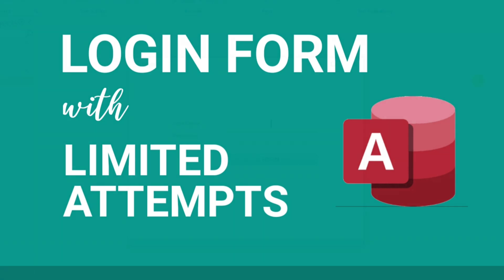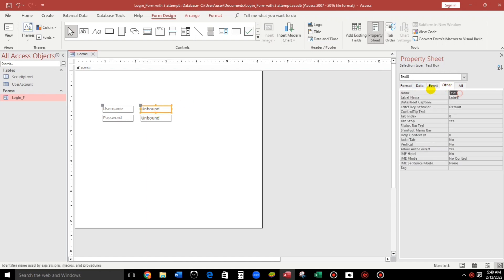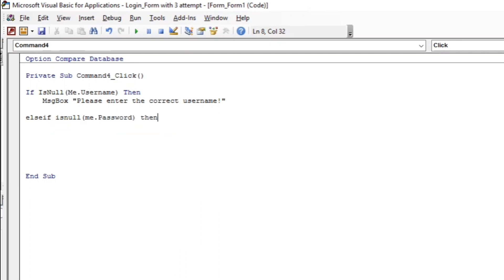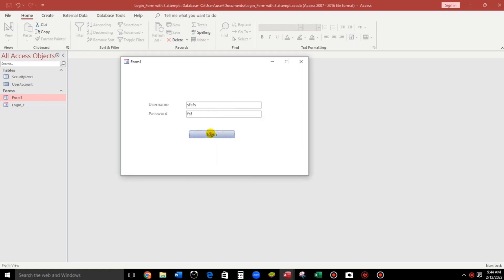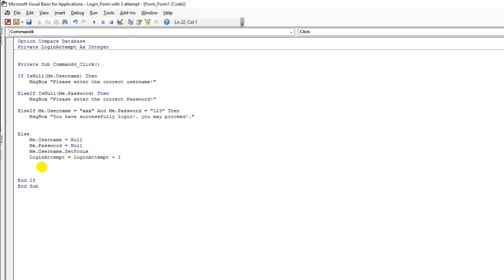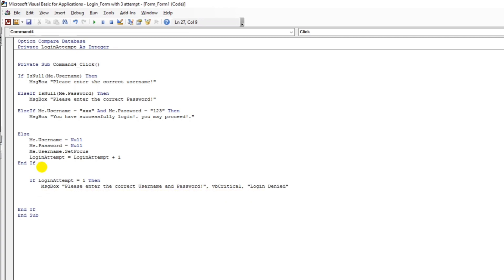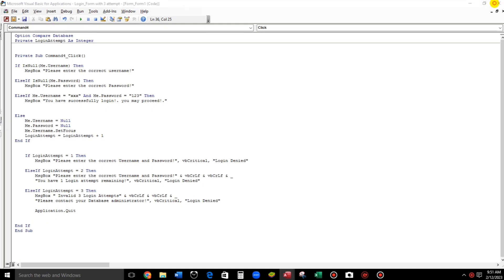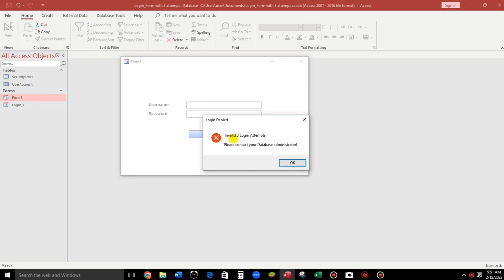Access Login Form with Password Retry Limit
This video will show you on how to create a Login form in microsoft access with limited retry.

microsoft access database tutorial, access login form vba code
microsoft access 2019, create login form in ms access